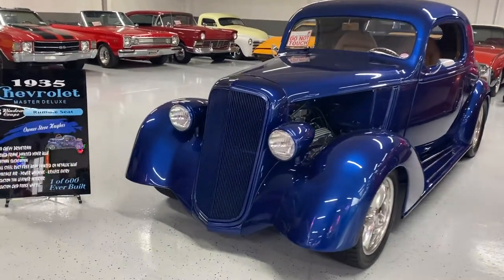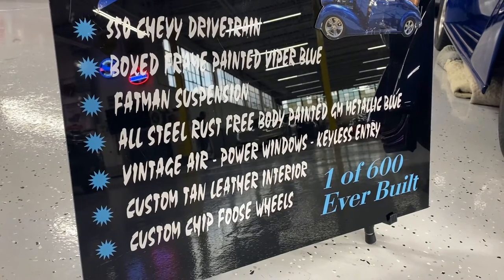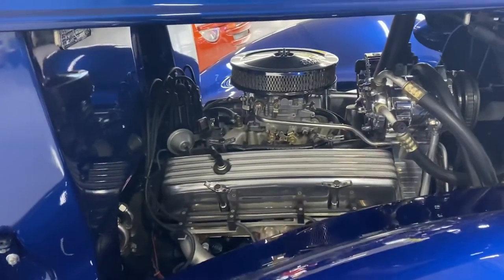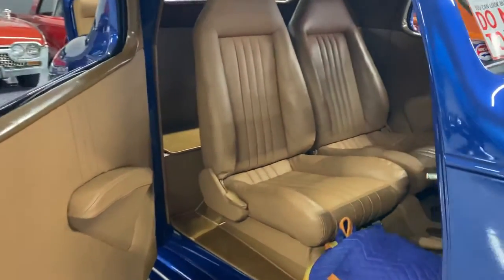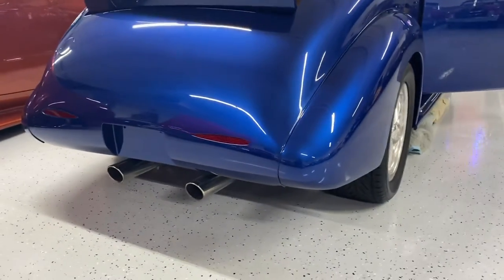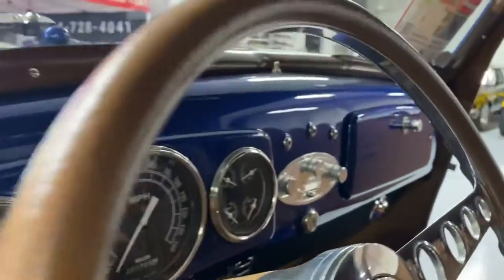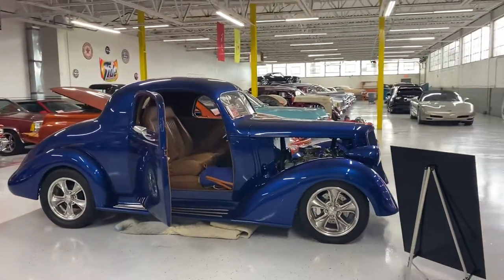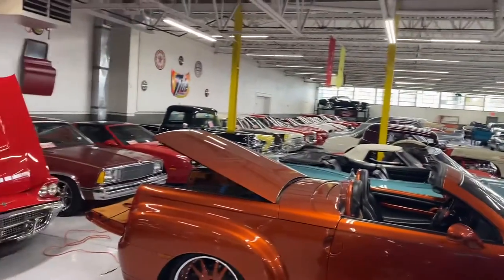1935 Chevy Master Deluxe Rumble Seat